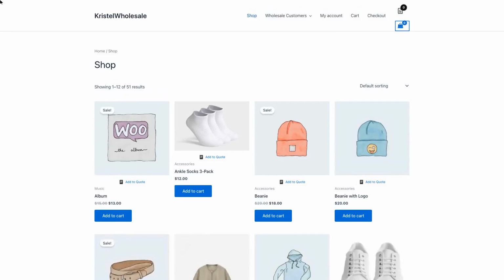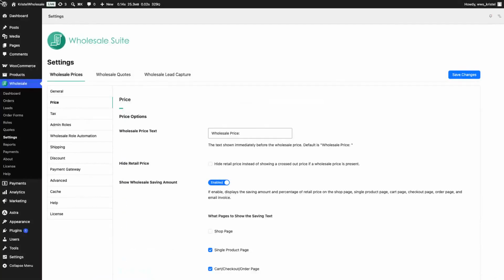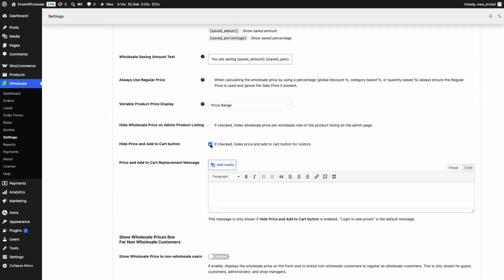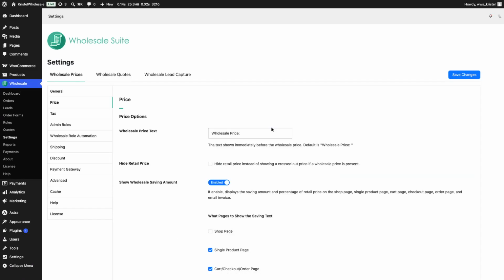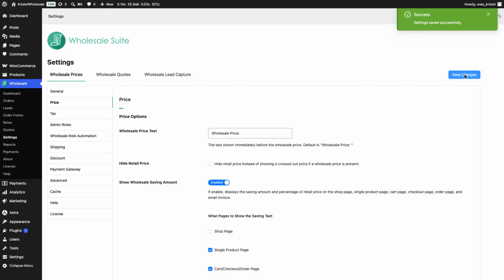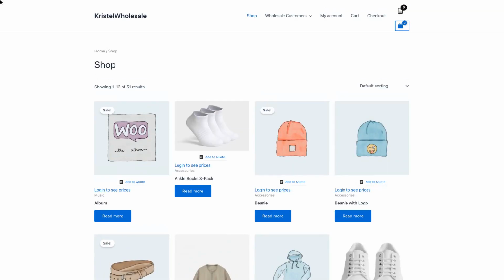Hide Prices For Not Logged In Customers/Guests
Don't want the public seeing your wholesale pricing? In this video, we'll show you exactly how to hide prices and the Add to Cart button from guests and non-logged-in visitors using WooCommerce Wholesale Prices Premium—from enabling the setting to customizing the message shoppers see—so only your approved wholesale customers can view your real pricing.

In this tutorial, you'll learn:

✅ How to enable the Hide Price and Add to Cart Button setting under Wholesale → Settings → Wholesale Prices → Price

✅ How to customize the replacement message guests see, such as the default "Login to see prices" text

✅ Which pages this affects, including shop pages and single product pages

✅ What guest visitors see instead of pricing and the Add to Cart button when they're not logged in

✅ How developers can use the wwp_hide_price_and_add_to_cart_button filter for per-product control

✅ The complete guest-to-wholesale-customer journey, from being unable to view prices to logging in and seeing wholesale pricing

Whether you're protecting exclusive wholesale pricing or building a members-only B2B store, this guide helps you hide your pricing from the public with a simple setup—no guesswork required.

📌 Perfect for: WooCommerce store owners, B2B eCommerce managers, and wholesale business owners who want to keep wholesale pricing exclusive to logged-in wholesale customers.